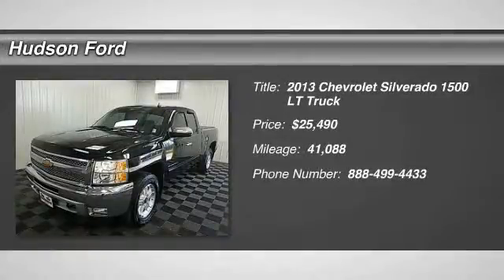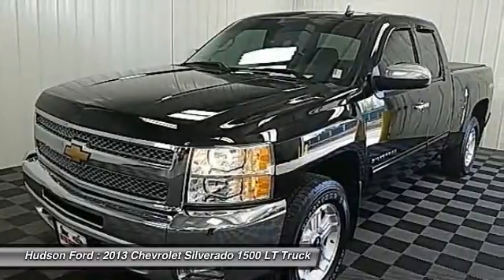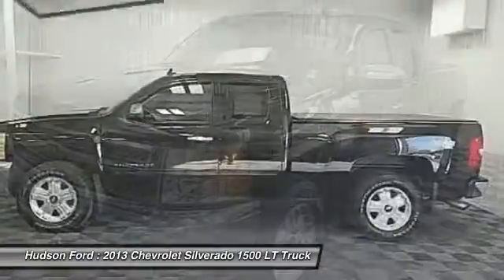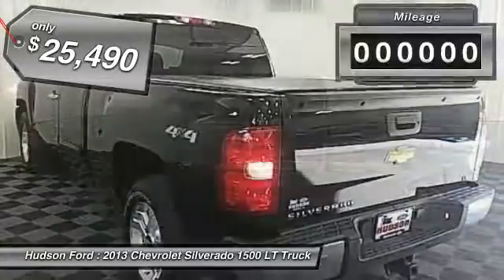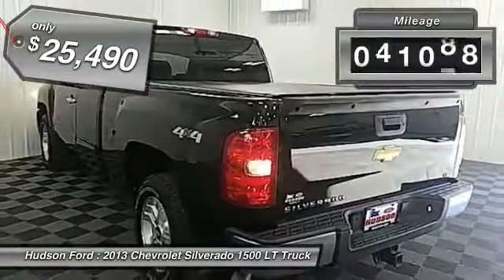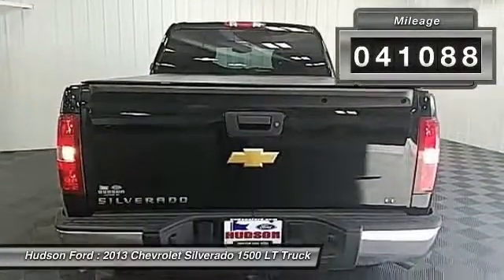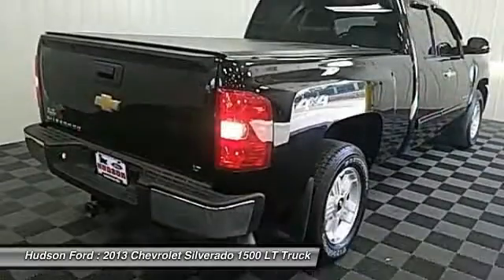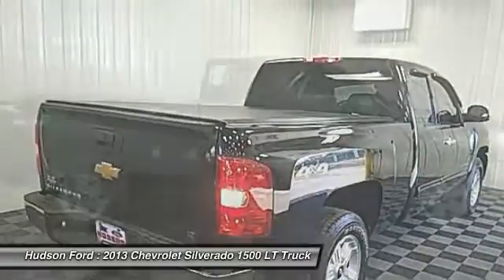2013 Chevrolet Silverado 1500 LT Hudson WI 33115B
2013 Chevrolet Silverado 1500 LT

Hudson Ford
2020 Crest View Drive

Priced below KBB Fair Purchase Price! CLEAN VEHICLE HISTORY, Silverado 1500 LT, Vortec 5.3L V8 SFI VVT Flex Fuel, 4WD. Odometer is 3050 miles below market average!brbrbrReviews:brbr  * Smooth and quiet ride; comfortable seats; powerful V8 options. as stated by EdmundsbrbrbrbrWhy Hudson Ford - Shopping at Hudson is car buying the way it should be: fun, and fair. Here are our promises: *Free Auto Check Report * Our Best Price Upfront - Pure and Simple! * Transparent Buying Process!br* You Can't Buy The Wrong Car - * All Used Vehicles Inspected and Ready for Sale!br* No Hassle Sell or Trade Any Carbr.